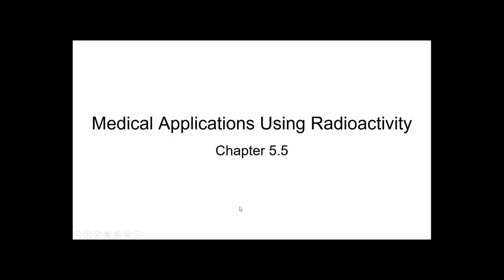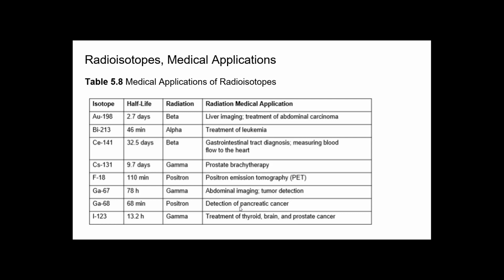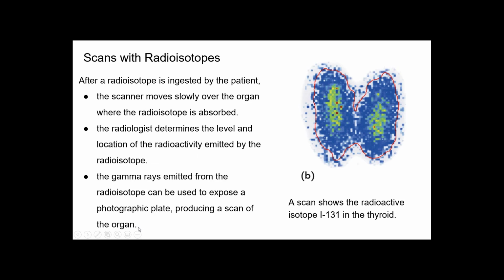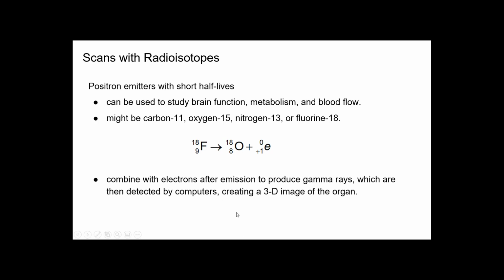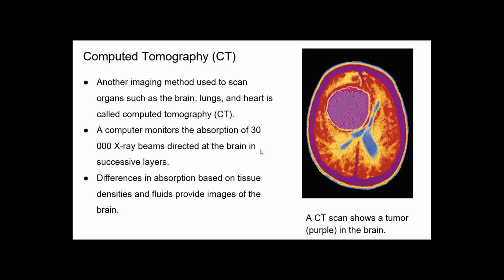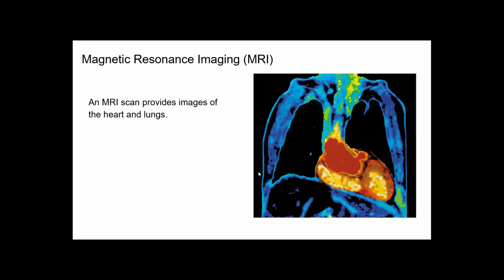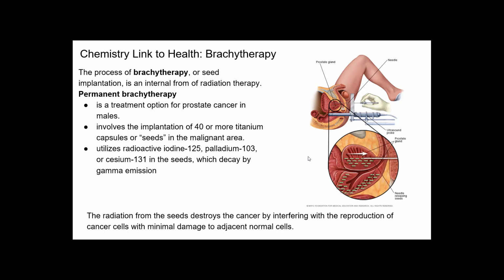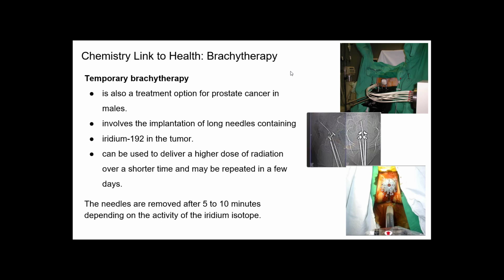103 5.5 Medical Applications Using Radioactivity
My voice seems to skip in the beginning a few times but it quickly stops.